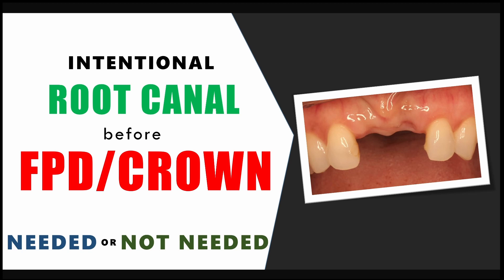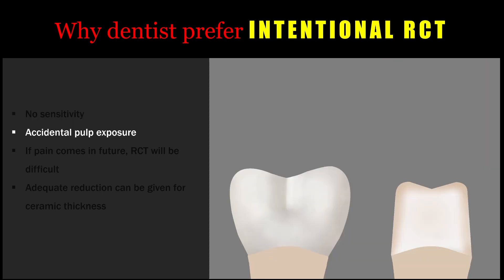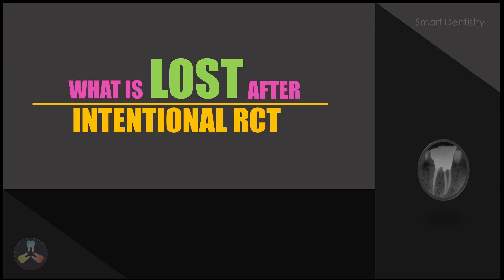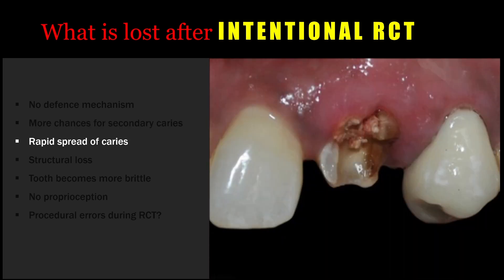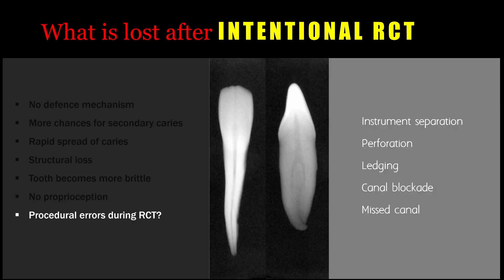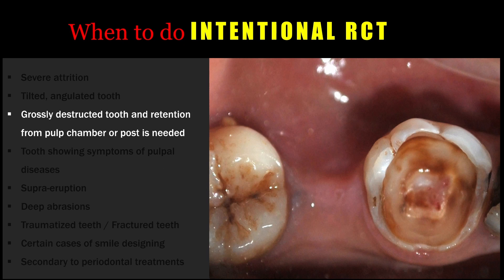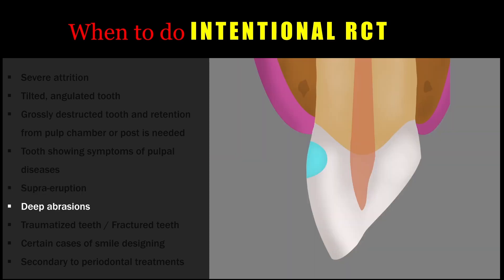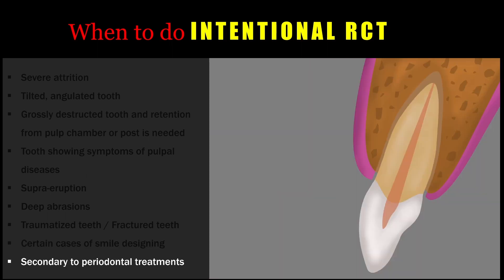Intentional RCT before Crown/FPD : RIGHT OR WRONG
It is a common practice among many dental practitioners to do intentional root canal treatment in vital abutment teeth before placing a crown or FPD
Is it ideal to do RCT before crown or FPD or is it unnecessary which would compromise the health of the tooth
In this presentation we are going to analyze the need and drawbacks of intentional RCT before crown and FPD placement. I hope this video will be really helpful for practitioners and dental students to make an evidence based decision before the procedure